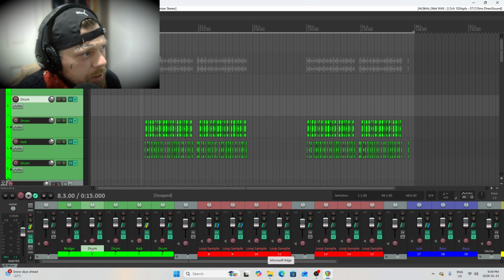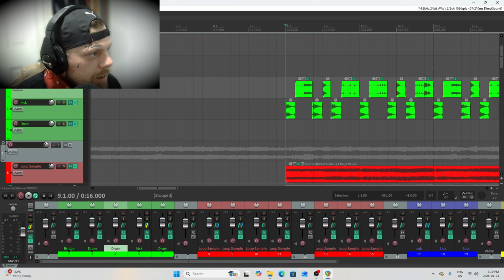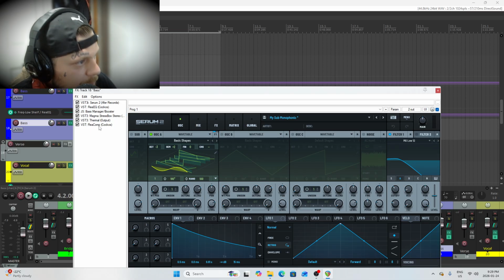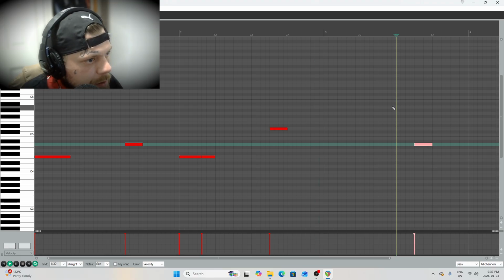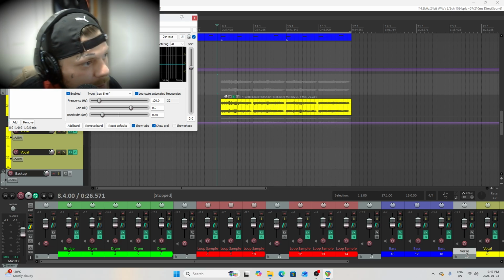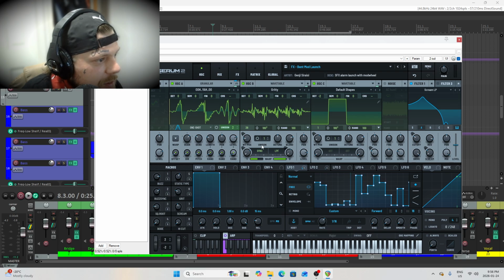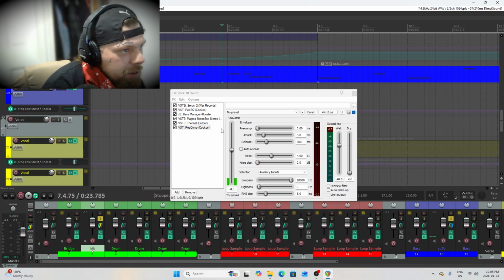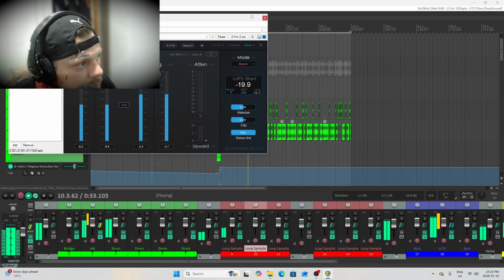Tutorial For Bass